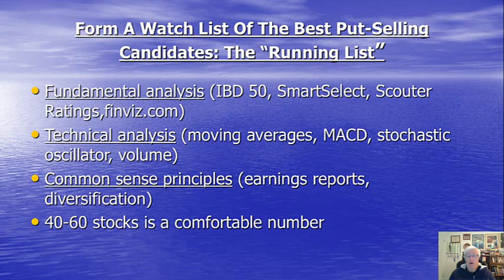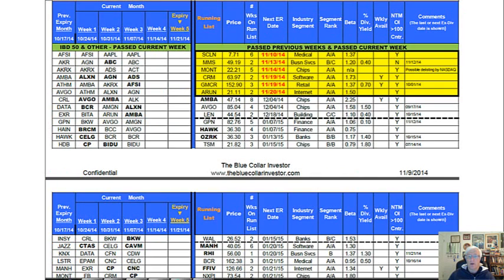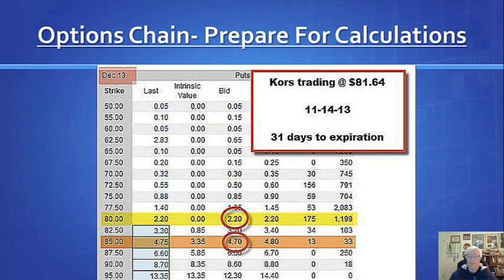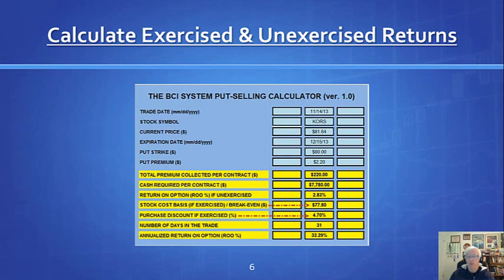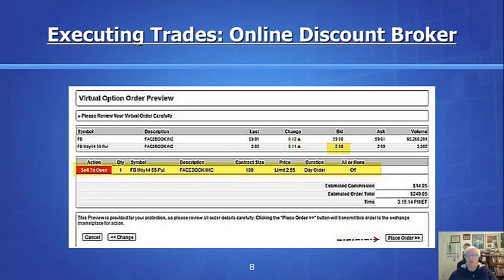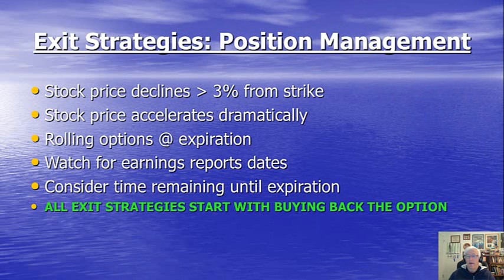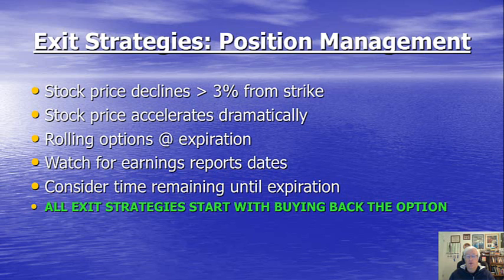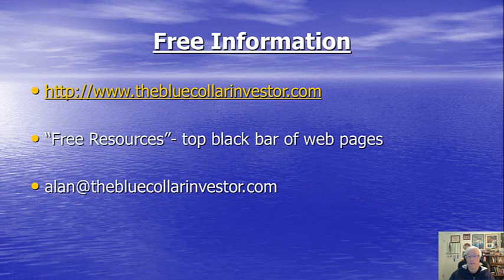Selling Cash-Secured Puts: Lesson 8 : Step-by-step process for executing put-selling trades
This video starts with stock and option selection, then moves to calculations and executing trades and finishes with exit strategy consideration. It is an overview of all aspects of the put-selling strategy and summarizes videos one through seven